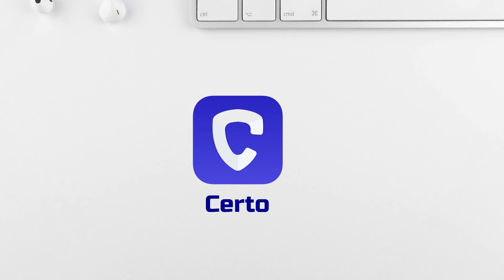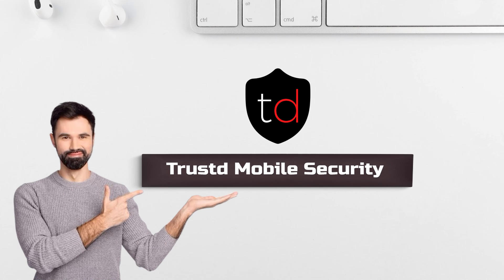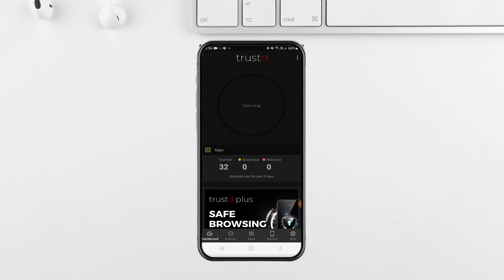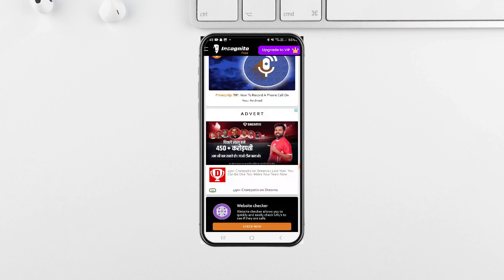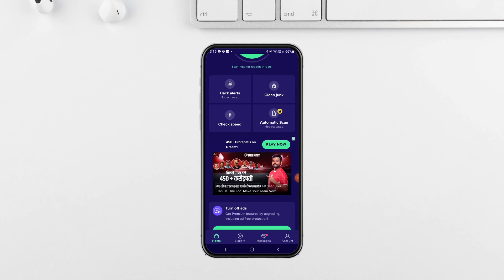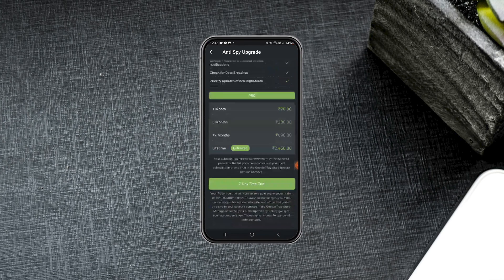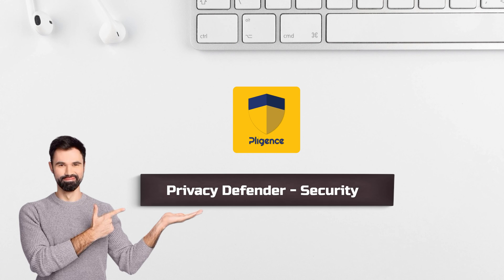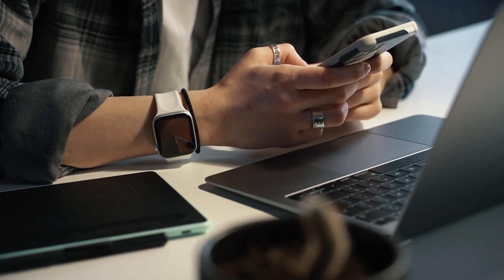Best Anti Spyware For Android Phone: Top Anti Spy Apps For Android To Stop Spyware ❌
Do you suspect that your Android phone is bugged with spyware? If yes then you need to protect and stop spyware on Android by using anti spyware app for Android. In this video we have listed the best anti spyware for Android phone. Keep your phone clean and safe by using these Android anti spy apps. Some of the anti spy apps for Android mentioned can also detect and remove spyware for free.

best anti spyware for android phone
best anti spy app for android
anti spyware app for android
anti spyware for android
best free anti spyware for android
anti spy for android
anti spy for android phone
free anti spyware for android phone
anti spy apps for android
android anti spyware
android anti spy app